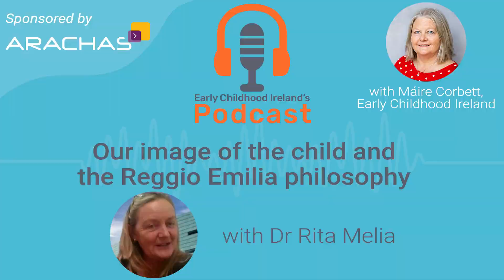Our image of the child and the Reggio Emilia philosophy, with Dr Rita Melia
In episode three of our series about the ethos and philosophy of the Reggio Emilia approach, Dr Rita Melia, from the Atlantic Technological University, discusses her PhD research into how as educators, our image of the child influences the way we interact with children and support their learning.